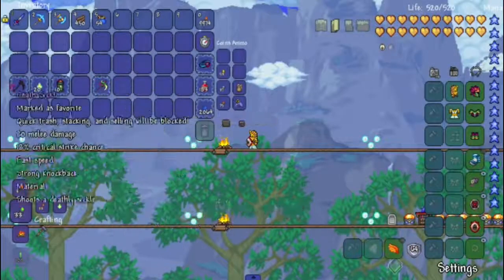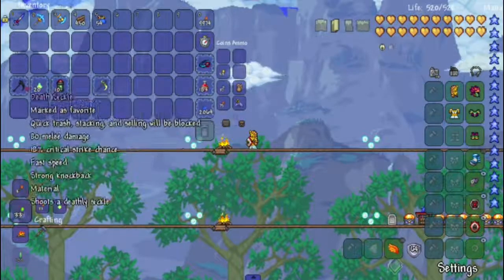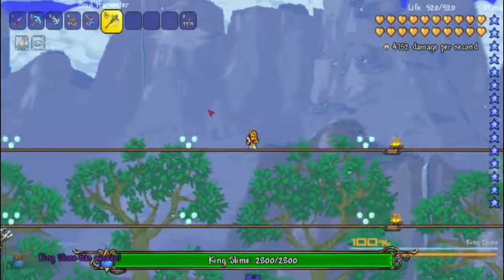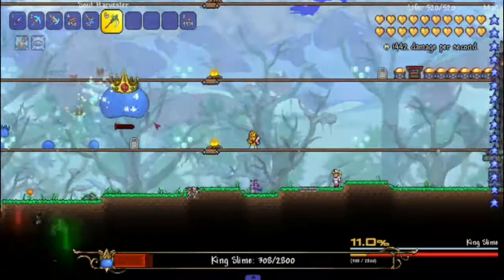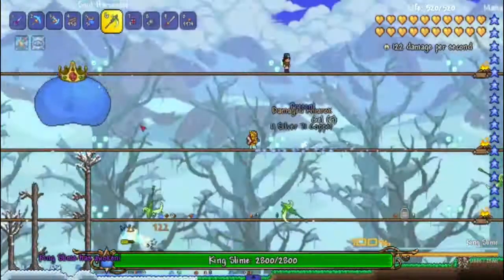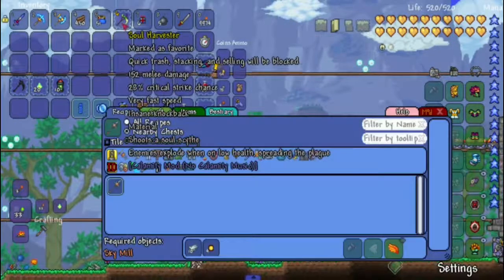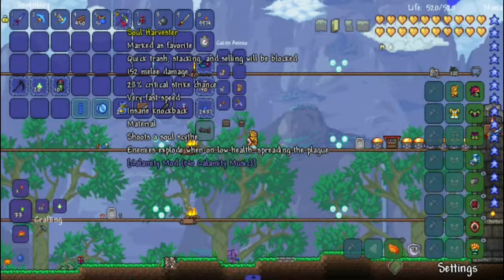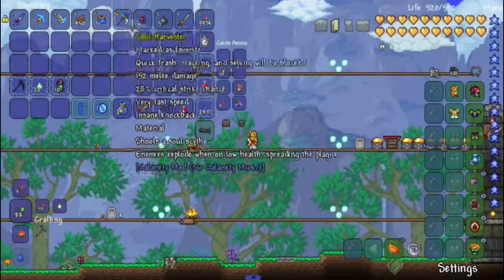Terraria Calamity Mod Item Review |Soul Harvester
Today I will be looking at the soul harvester from the calamity mod. It is a really cool weapon and I hope you enjoy the video. My apologies for the short videos as time is not on my side right now.